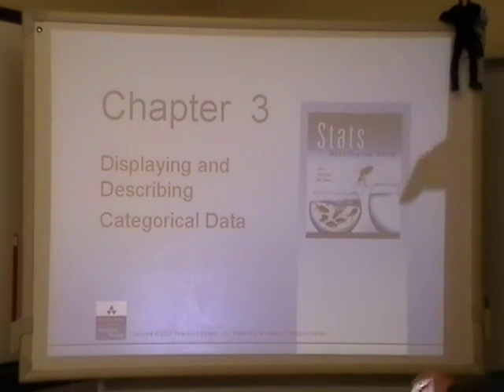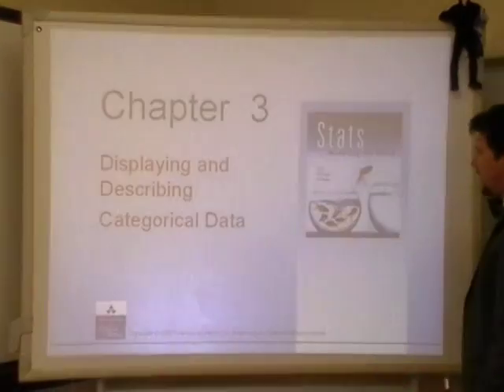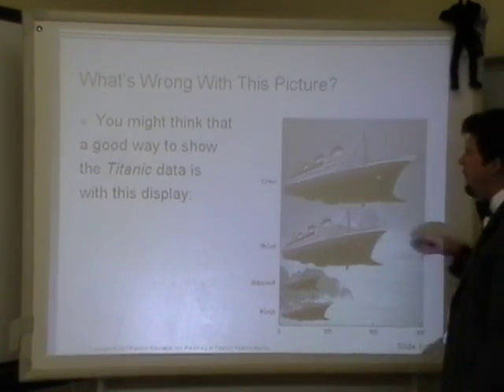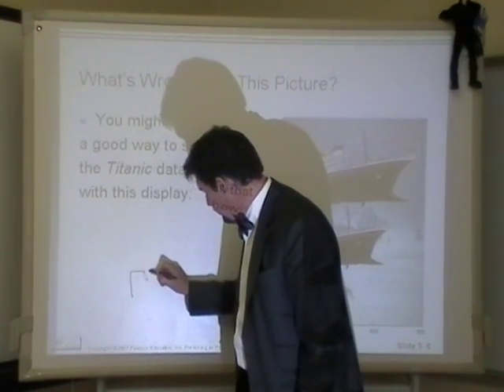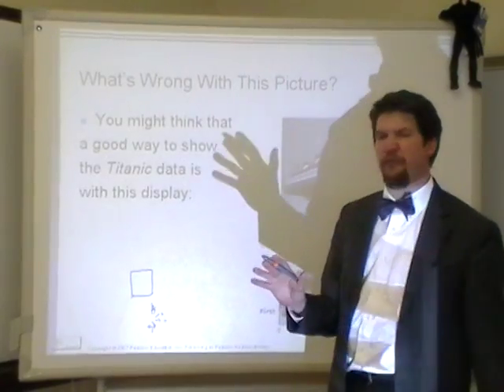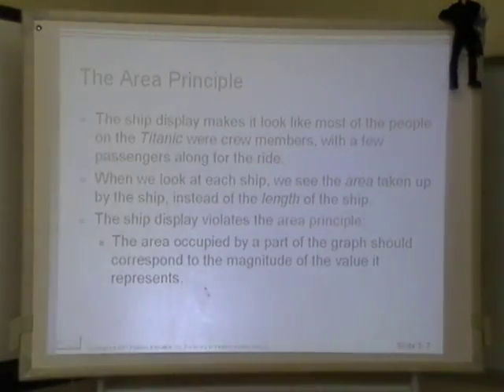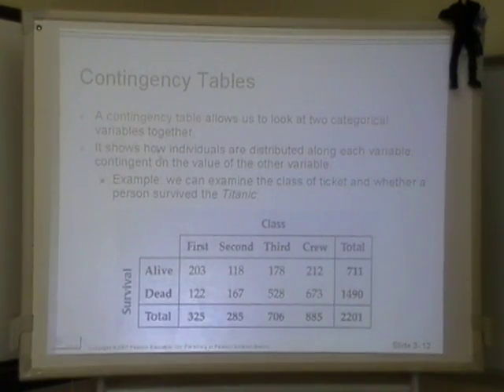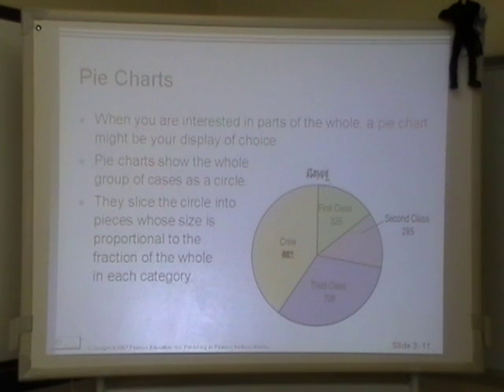Chapter 3 part 1